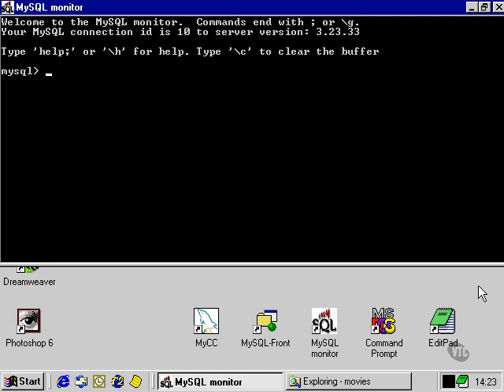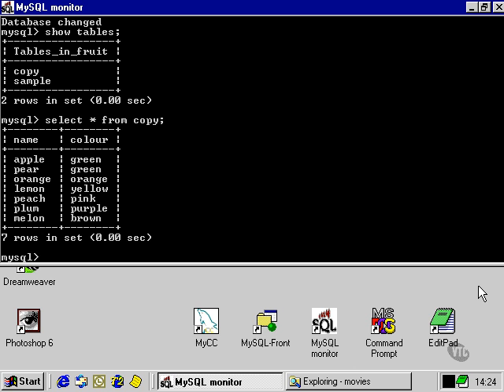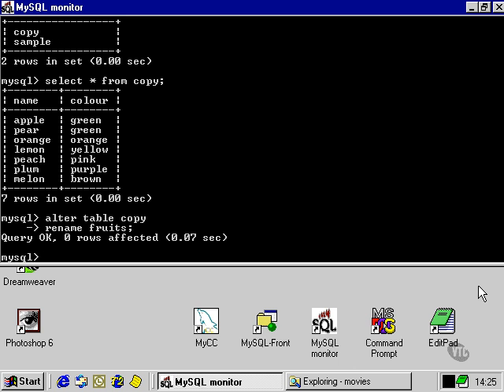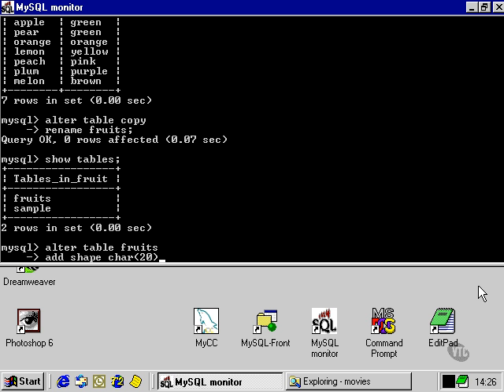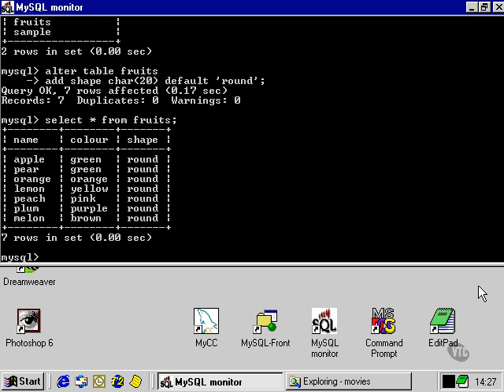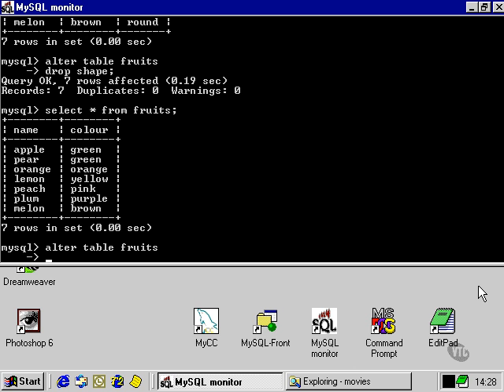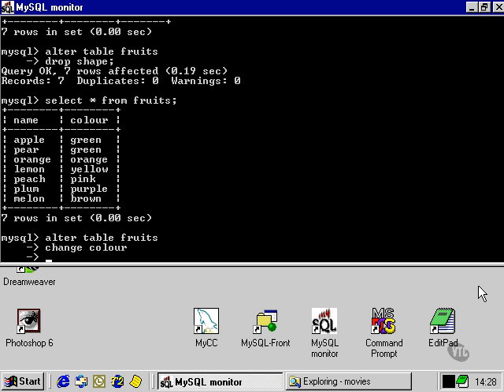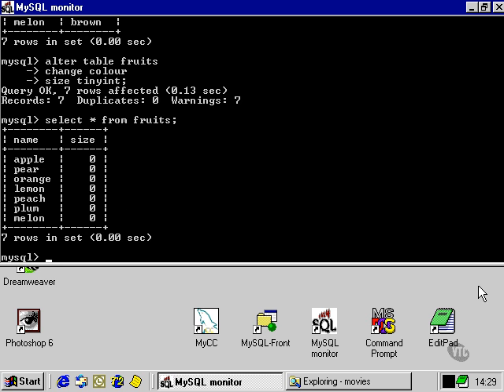Learning MySQL Part 13